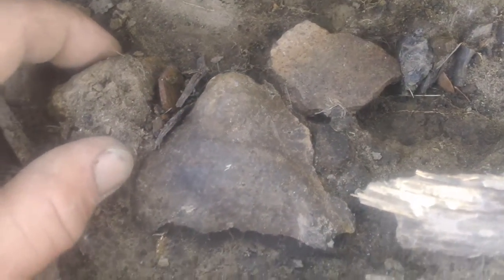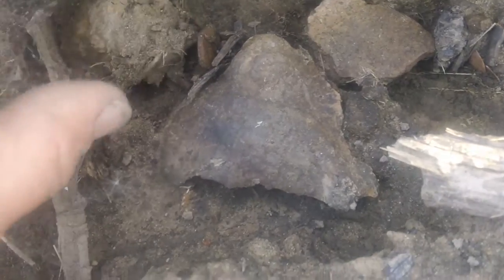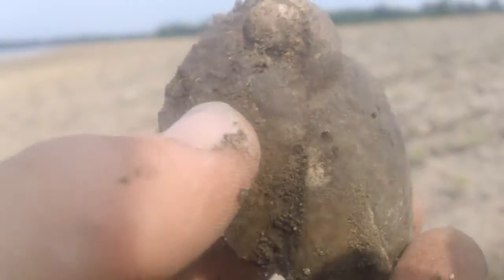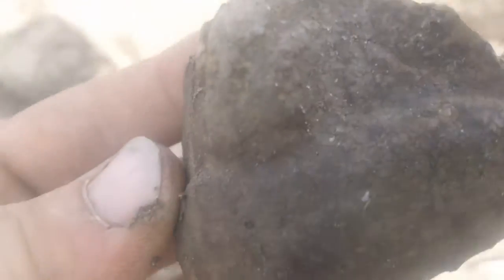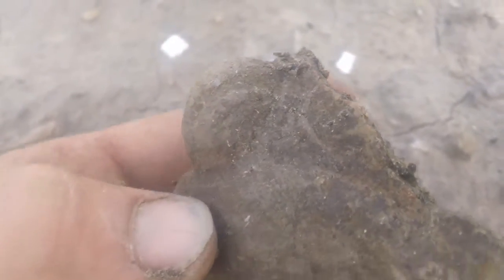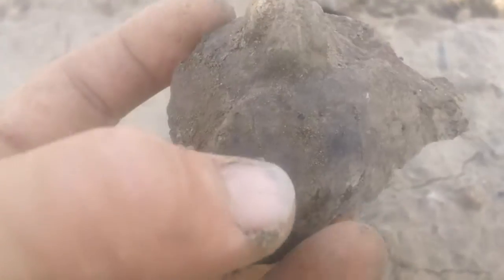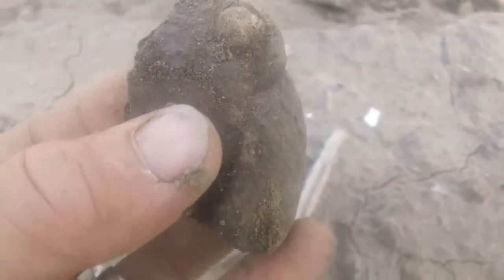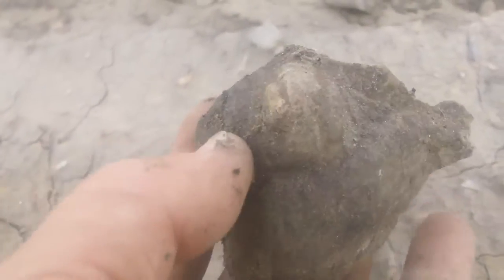WOW!!!Native American pottery! ANIMAL EFFIGY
WOW!! ANOTHER NATIVE AMERICAN PUZZLE!! of INDIAN POTTERY ART WORK A BIRD OR A TURTLE? i was still seeing double from the first two pottery artifacts that i might have over looked an important angle that makes it look just like a turtle!! THANKS EVERONE , GOOD LUCK!!